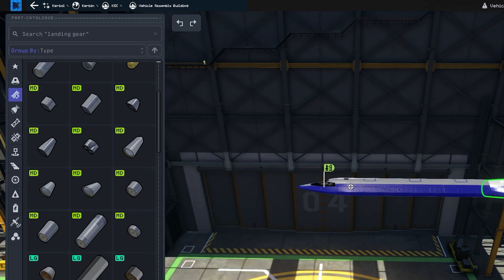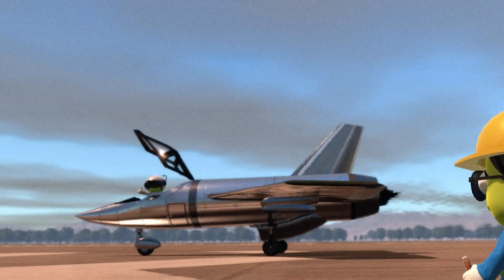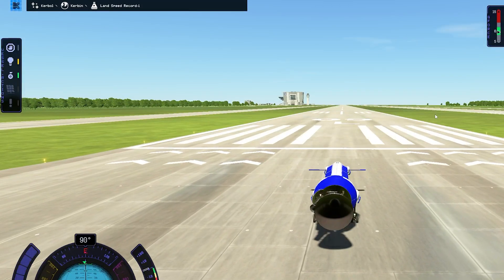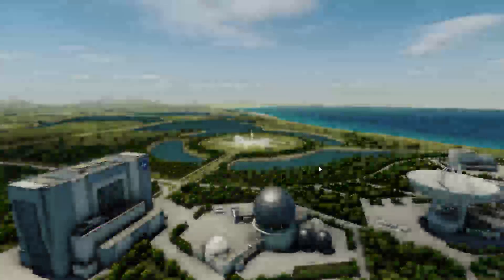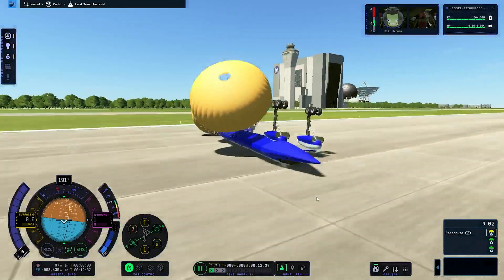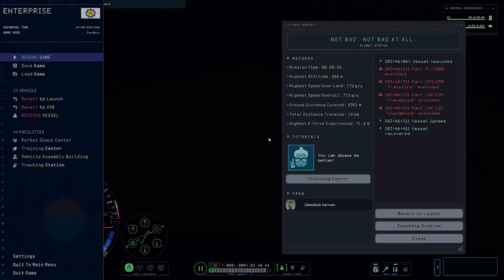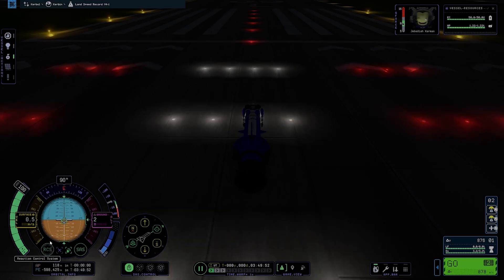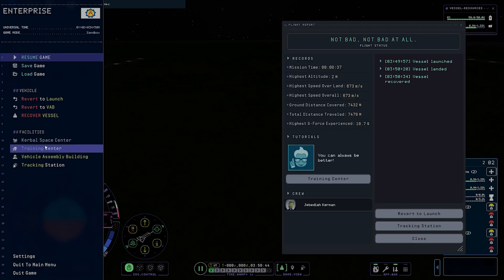Breaking the land Speed Record in KSP2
In this video I break the Kerbal Space Program 2 Land Speed Records set by @RealCivilEngineerGaming and @InternDotGif.

I also have a discord you can join to make video idea suggestions and general suggestions or just to chat.